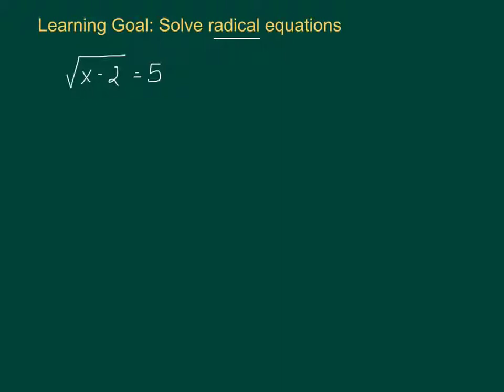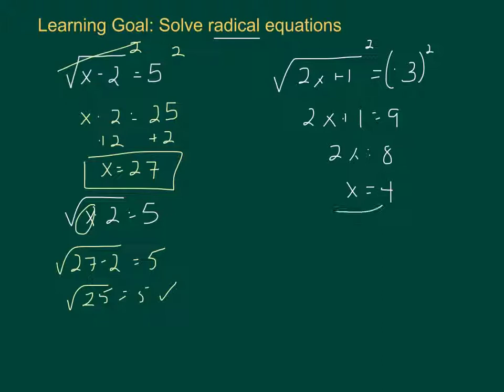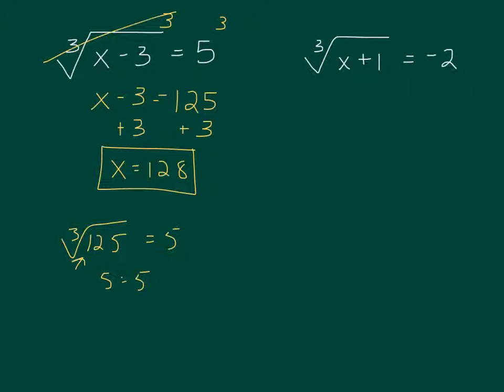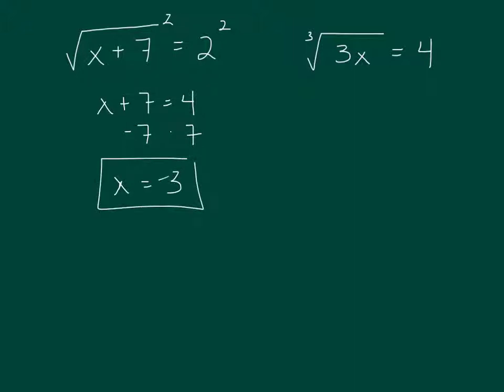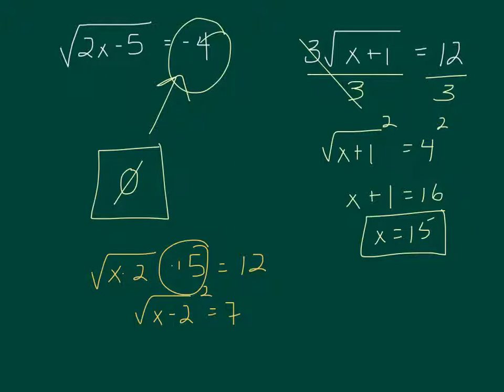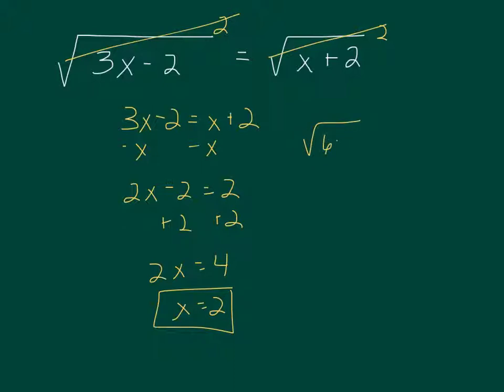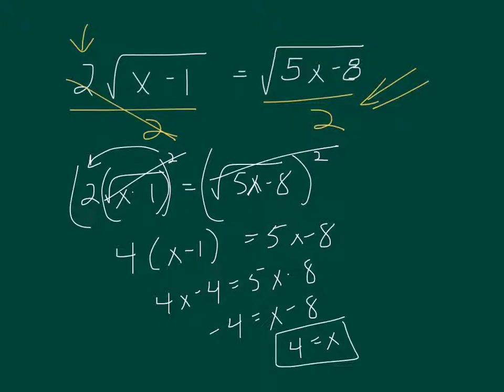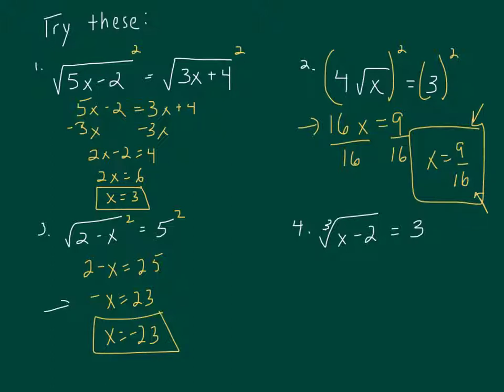Solving Radical Equations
Learning Goal: Solving Radical Equations